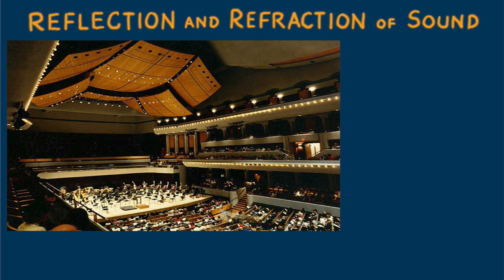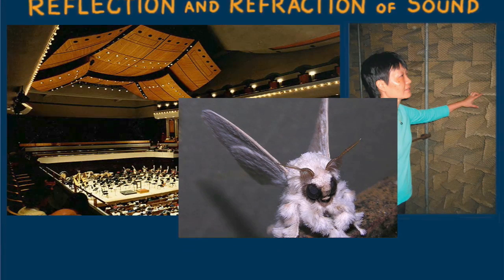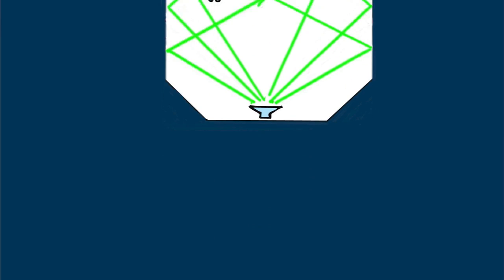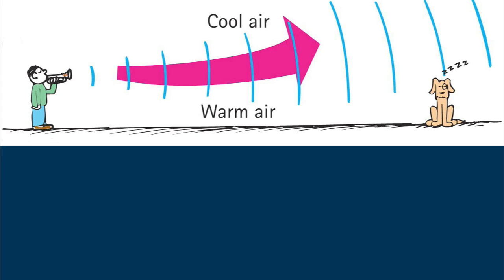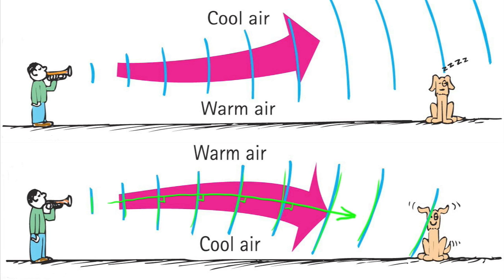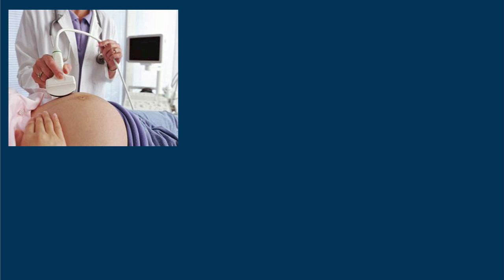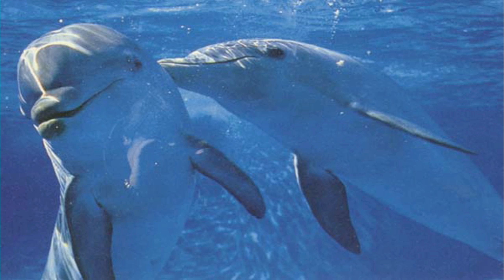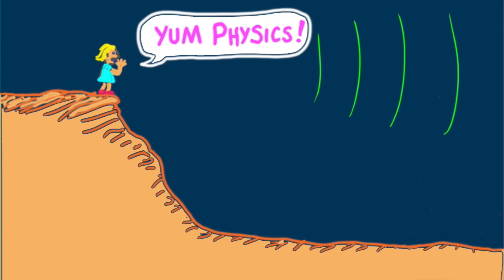Hewitt-Drew-it! PHYSICS 84. Reflection and Refraction of Sound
Acoustics of reflection, and explanation and applications of refraction